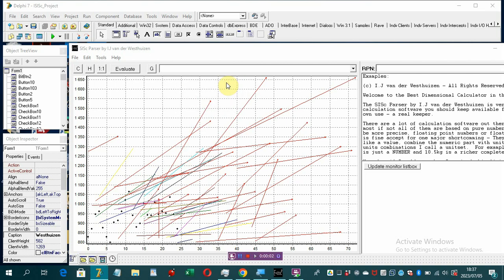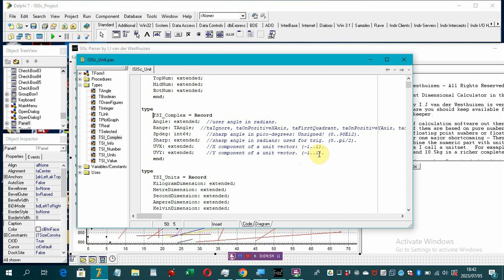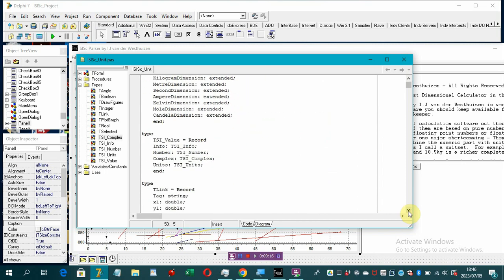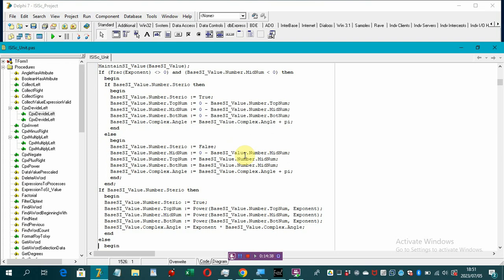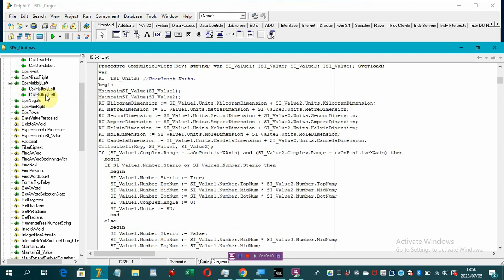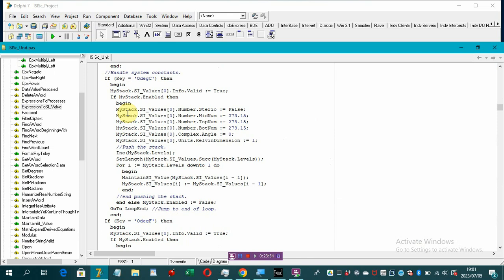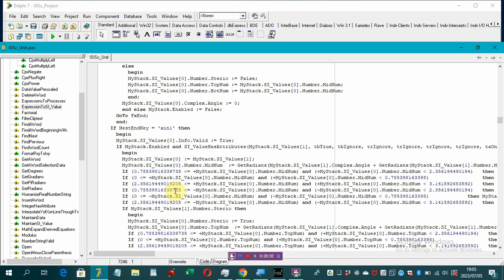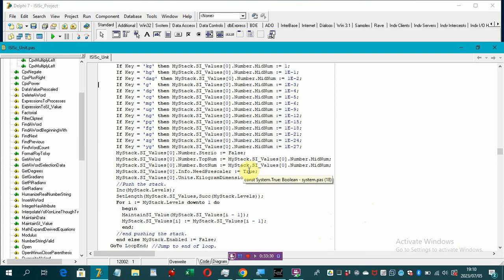SI Scientific Parser - Quick Source Code Tour and Explanation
A quick tour around the Delphi 7 source code of the current version 5.1 of my SISc Parser calculation program and proving that TSI_Value is indeed the base calculation type over the normal floating point numbers.  You will also note that TSI_Value has four sub types as TSI_Info, TSI_Number, TSI_Complex (unit vector) and TSI_Units shown straight from the actual source code of version 5.1 in Delphi 7.

Units convertor
Units conversion
Calculating with units
Calculating with imperial units
Calculating with metric units
Calculating with SI units
Units calculator
Dimension checking
Dimensional calculator
Working with units
Calculation technology
Future Calculation technology
New Calculation technology
Best Calculation technology
Top Calculation technology
i want to calculate with units
How do I calculate with units
Best scientific calculator
Best engineering calculator
Top scientific calculator
Best engineering calculator
Super Calculators
Best Calculators
Top Calculators
Powerful calculators
Complex numbers
Complex values
Math plotting
Function plotting